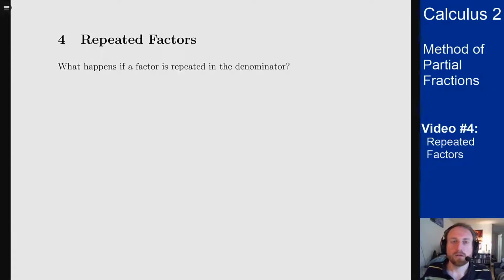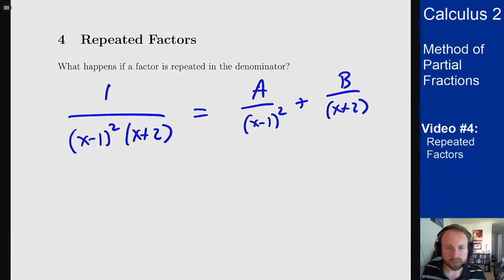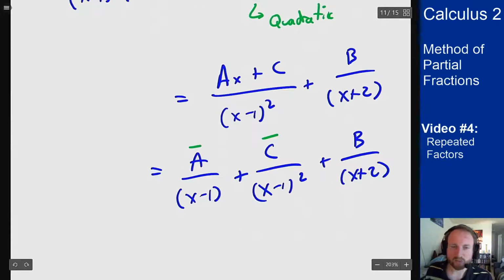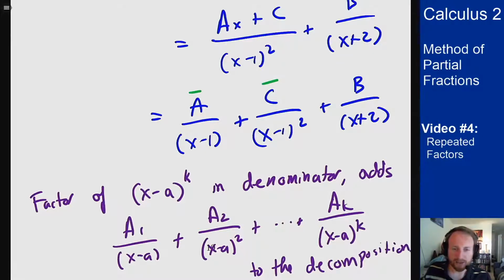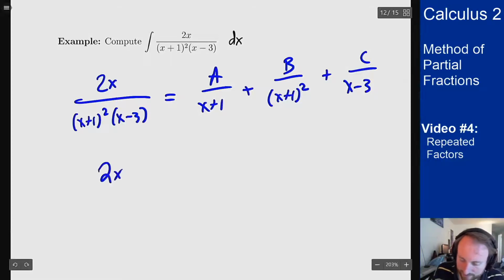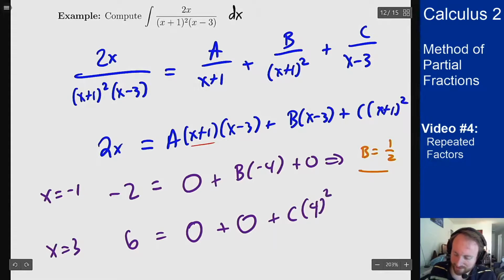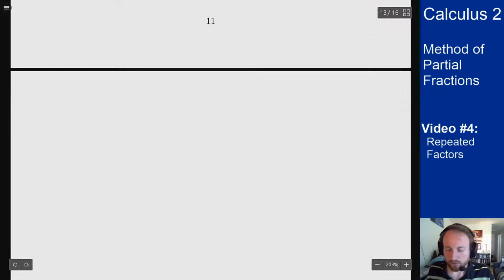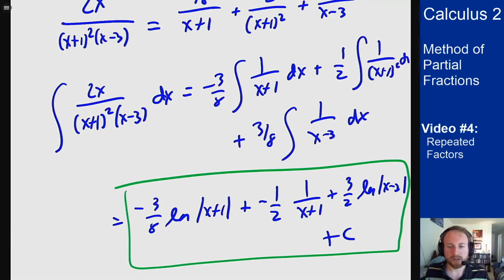Method of Partial Fractions - Video 4 - Repeated Factors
Video #4 on the Method of Partial Fractions, covering how repeated factors in the denominator can be handled in the method of partial fractions.